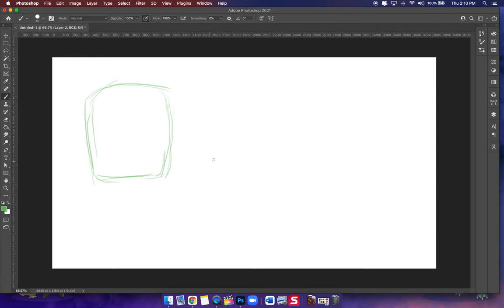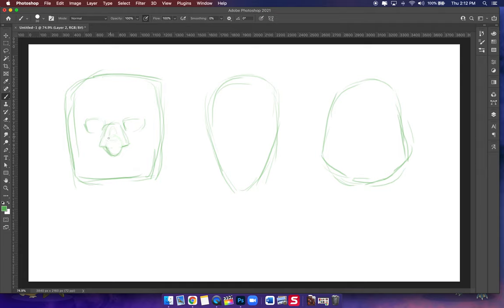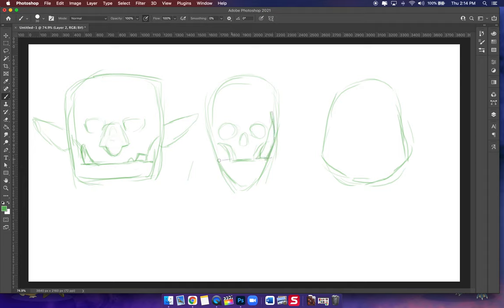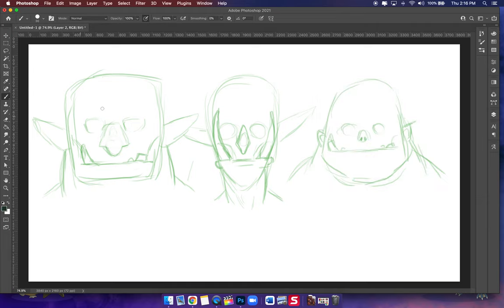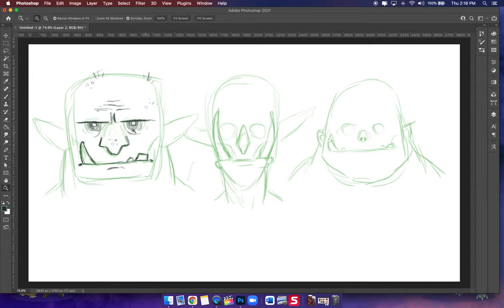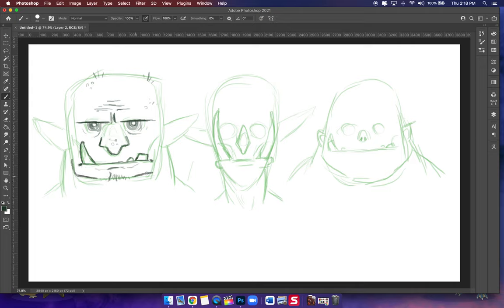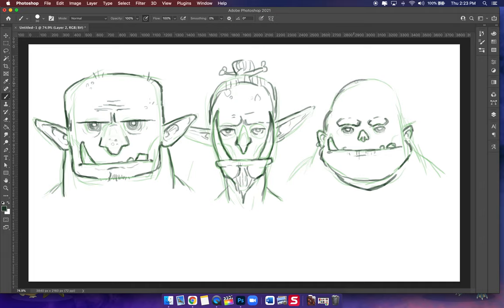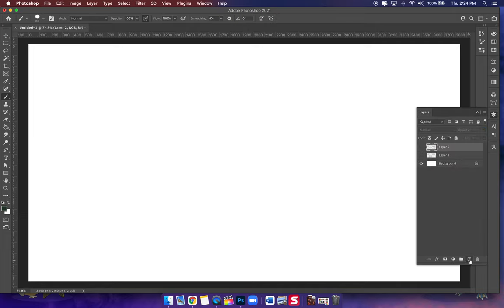Fantastic Anatomy #16: How to Draw Trolls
How to draw trolls... the fantastic way! Just an easy step-by-step way to draw your own troll or similar humanoid creature.

Oops! I totally did the World of Warcraft troll's tusks all wrong... I do them right in "Sketch-O-Rama #12: Drawing Zandalari Troll Anatomy" though if you are specifically interested in that...

What's your favorite kind of troll from any series?

What kind of fantasy race should I do a tutorial on next in the Fantastic Anatomy! method?

The troll digital painting on the thumbnail is by 000Fesbra000 on DeviantArt!